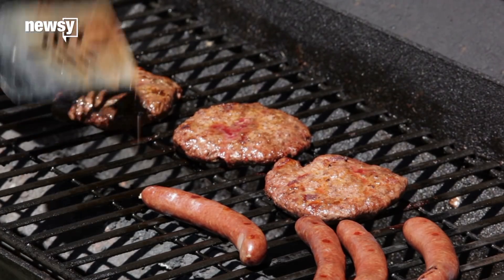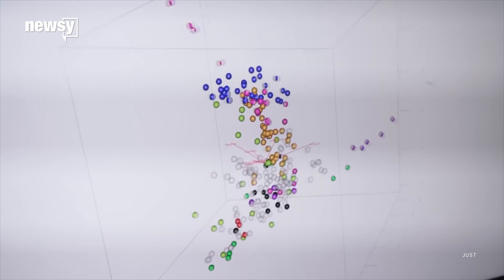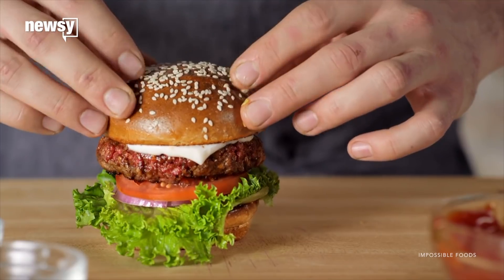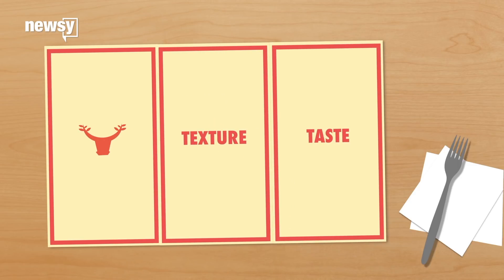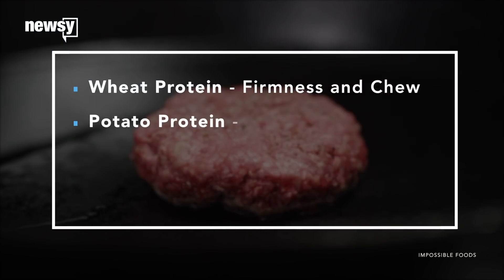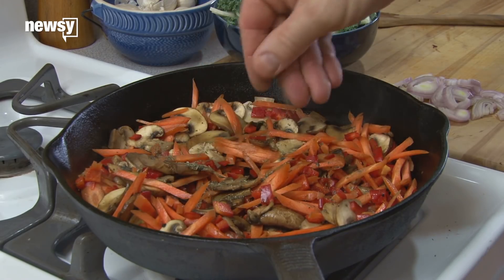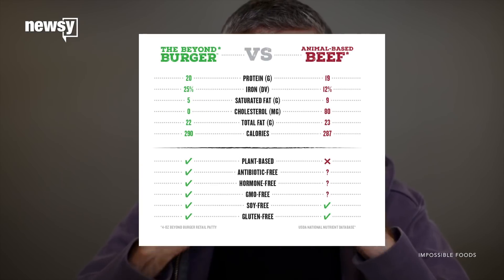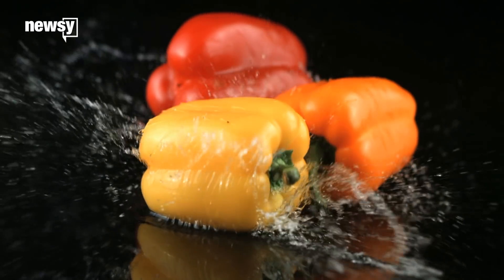A new age of meatless meat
Scientists are developing ways to make real meat with no animals involved.